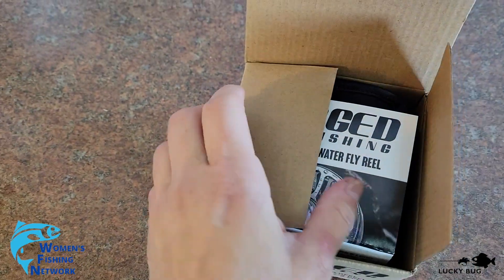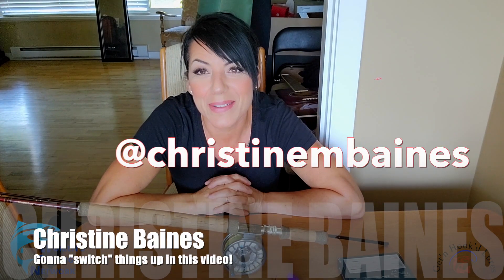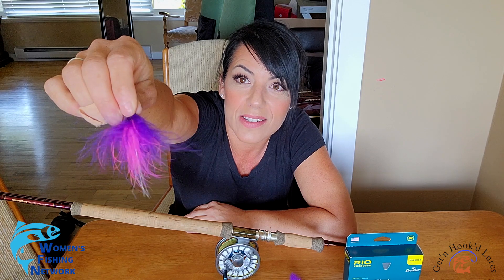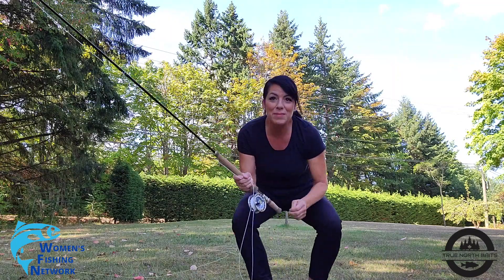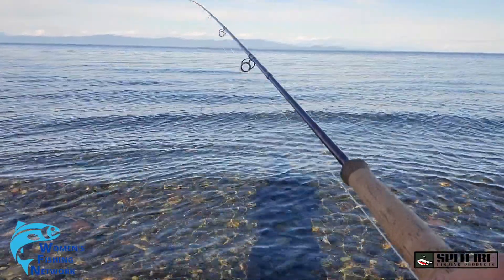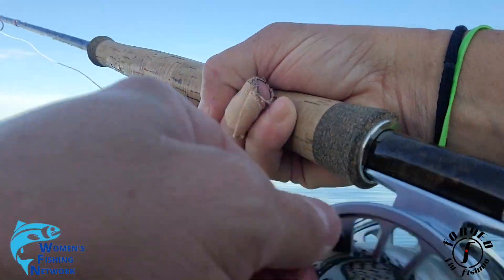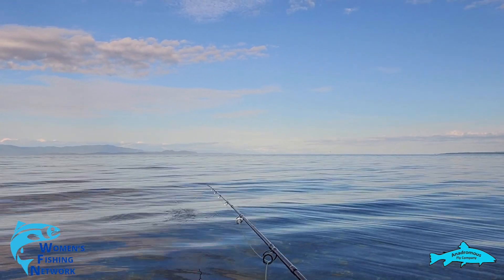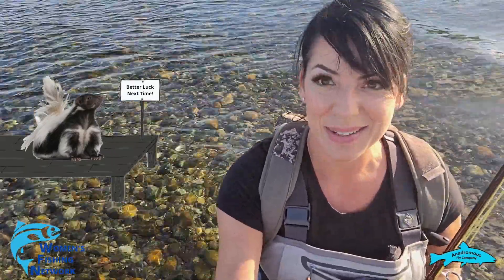Ocean Fly Fishing Reel | Forged Fly Fishing | Unboxing & Review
Ocean Fly Fishing || Women's Fishing Network S01E73  Welcome back to another episode of the Women's Fishing Network, a show where talented & knowledgeable female Anglers share their tips, techniques and gear preferences.  This is a beginner friendly environment where Anglers of all skill levels help elevate each other!  In this segment Christine tries out her brand new Forged Fly Fishing "Invictus" fly reel!

Subject to your compliance with the terms, soundstripe Inc. grants goes to 11 Media a non- exclusive, limited, non-sublicensable, and nontransferable license to download, reproduce, prepare derivative works, distribute, perform and display the song These Open Roads Are Calling, Not For Real, August Love, Beginnings solely as combined with your work of authorship, titled Women's Fishing Network.
Code: ZGD2ZNCADQ4JP8OV, RQZWYBGTW5MQC4PC, AXNSEATILIKBLWCK